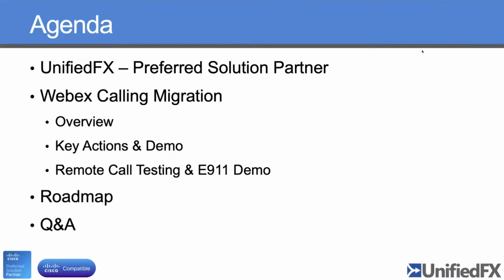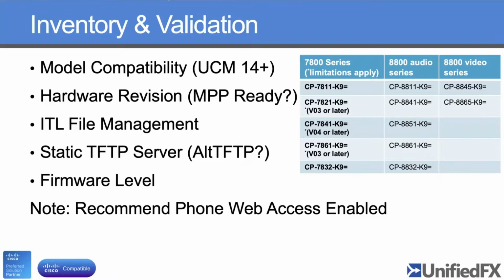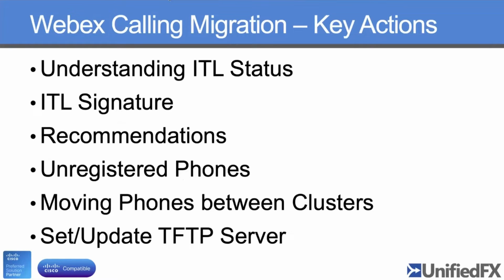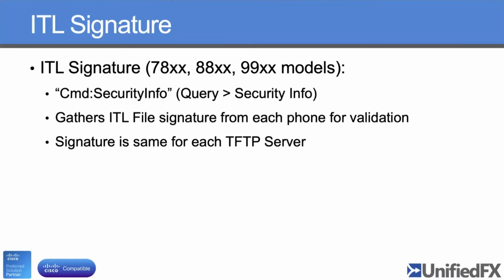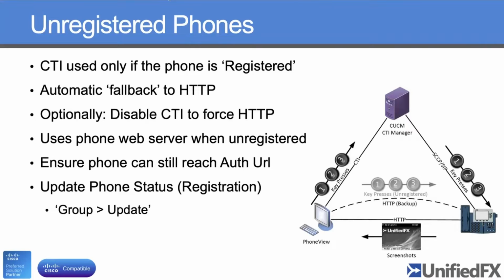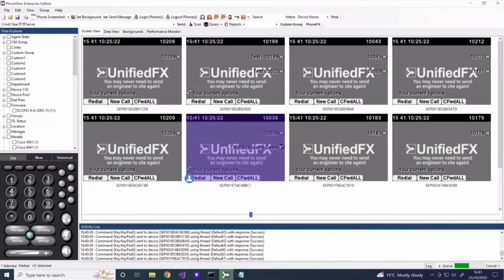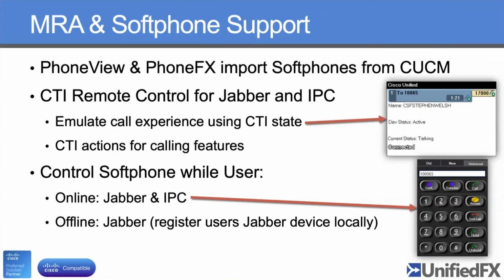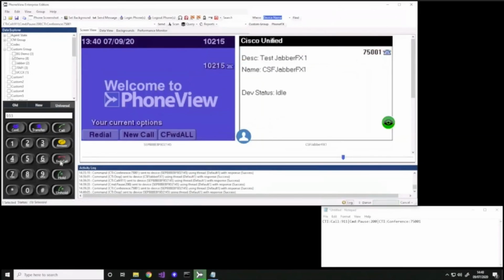PhoneView Webex Calling DI Migration & Testing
Learn how to simplify the migration to Webex Calling Dedicated Instance using PhoneView from UnifiedFX.
0:00 Agenda & UnifiedFX Intro
4:28 Webex Calling Migration - Overview
5:10 Inventory & Validation
9:20 Preparation
13:29 Migration
15:41 Webex Calling Migration – Key Actions
16:57 Understanding ITL Status
20:56 ITL Signature
23:41 Recommendations
29:59 Unregistered Phones
32:28 Moving Phones between Clusters
35:17 Set/Update/Clear TFTP Server
35:55 Demo – Updating TFTP Server
42:29 Webex Calling Migration - Testing
43:09 MRA & Softphone Support
44:53 Validate 911 Calling
46:33 Validate Dispatch Location
48:12 911 Hot Desk Testing
48:56 Remote Control Capability Matrix
49:55 Demo – E911 Testing